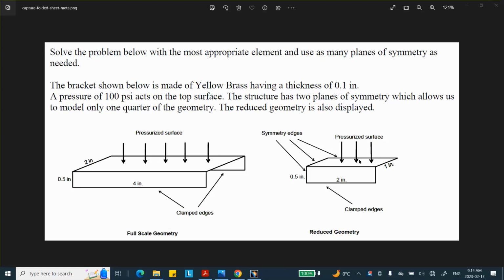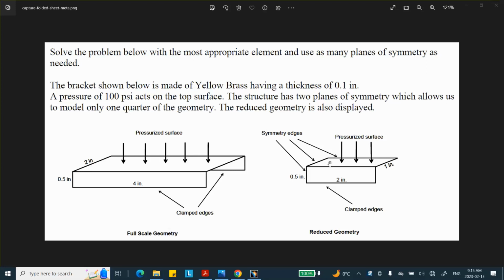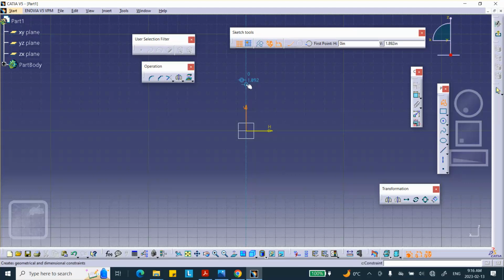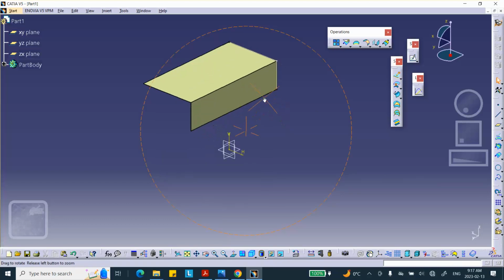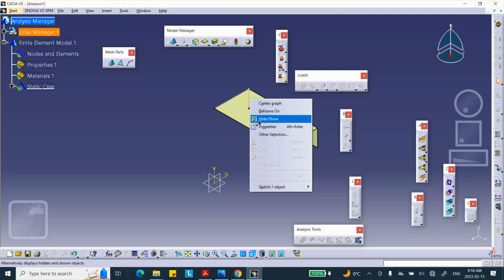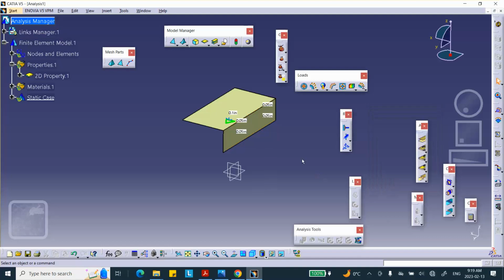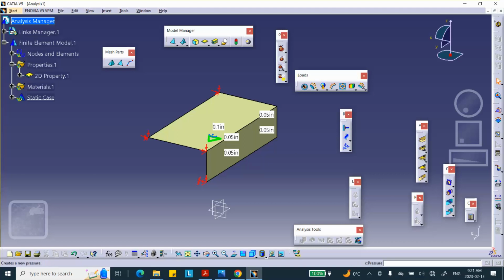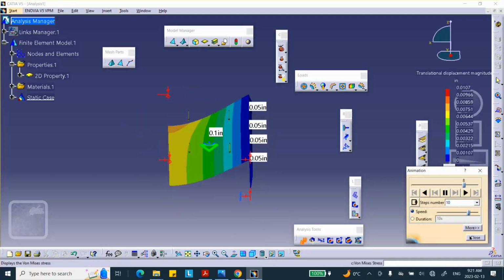Catia v5 Activity 3 Lab 6